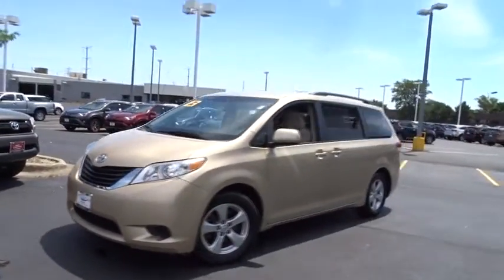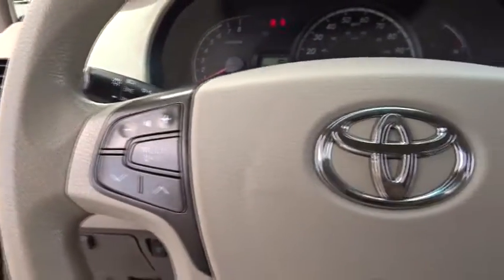2013 Toyota Sienna near me Waukegan, Gurnee, Kenosha, WI, Fox Lake, Libertyville, IL T21064A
Sandy Beach Metallic Used 2013 Toyota Sienna available near me in Waukegan, Wisconsin at Classic Toyota. Servicing the Gurnee, Kenosha, WI,  Fox Lake, Libertyville, IL area.

Classic Toyota
515 N Green Bay Rd

*LE* *8 Passenger* *V6* Take a look at this safe and reliable 2013 Toyota Sienna LE 8 Passenger!